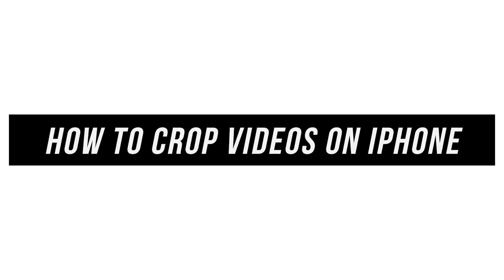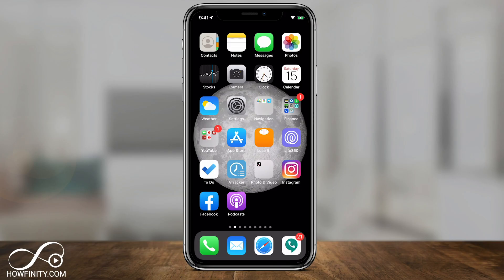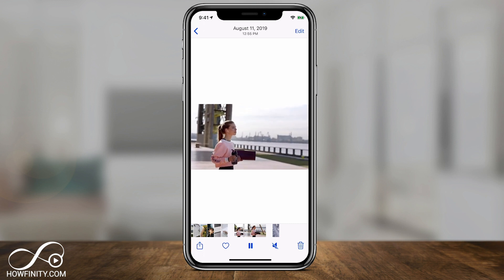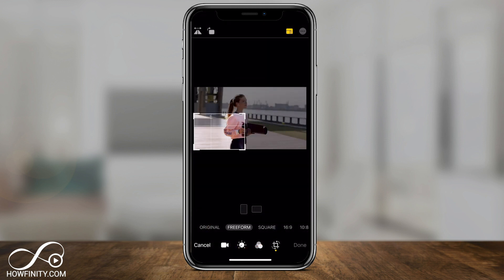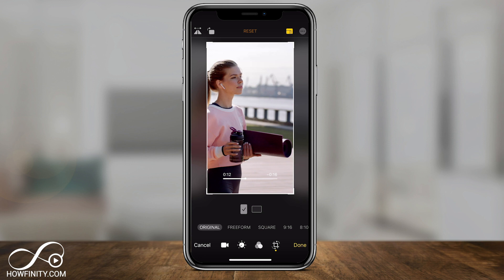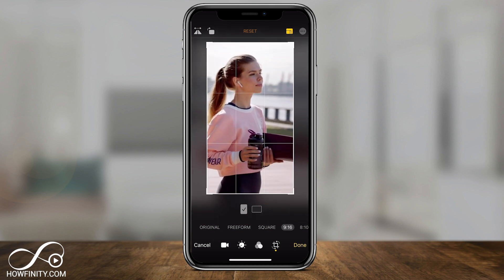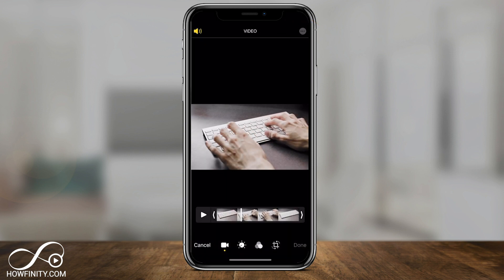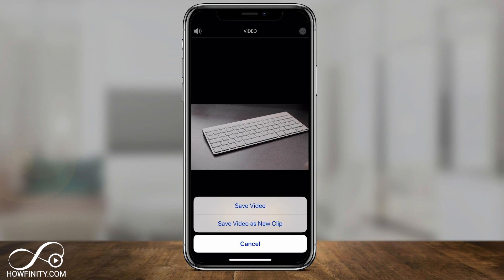How to Crop Videos on iPhone (Resize Any Video)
You can crop videos on the iPhone and iPad using the built-in edit mode.

The crop tool allows you to use freeform and use your fingers to manually crop any video.

You can also use the presets and change the aspect ratio of your video with the crop tool.  There are both vertical crop and horizontal crop options.

Different platforms require different size videos.  The crop tools allow for easily changing video dimensions to be square, 16:9, 9:16, and many others.

It's a great tool to easily resize videos for YouTube, Instagram, Facebook, and TikTok.